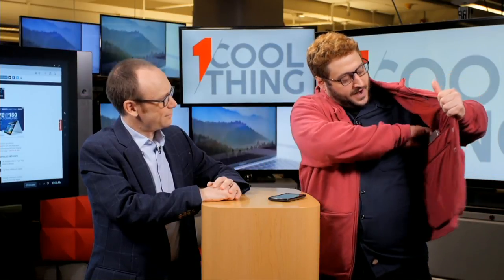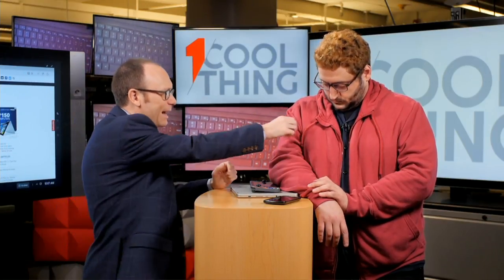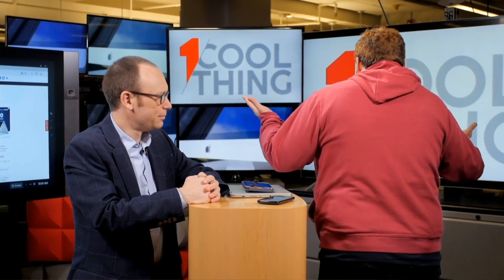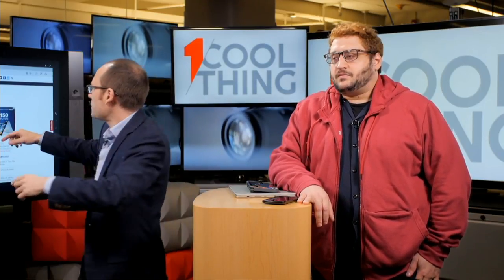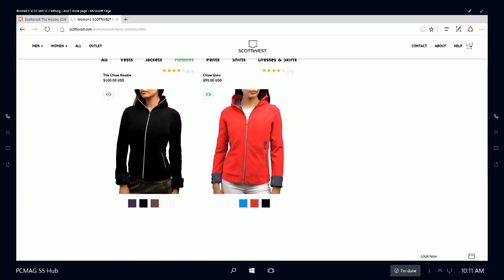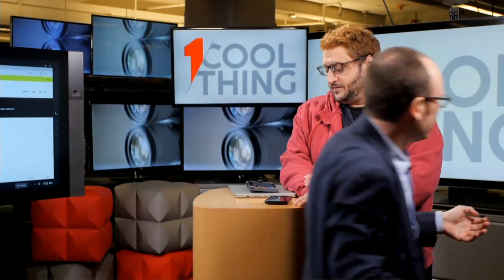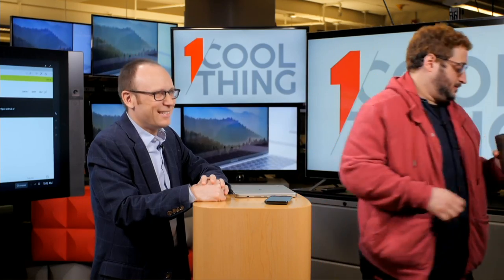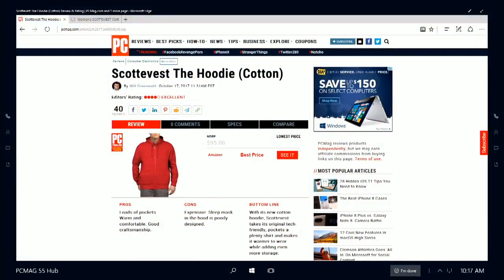Scottevest The Hoodie (Cotton): One Cool Thing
With its new cotton hoodie, Scottevest takes its original tech-friendly, pockets-a-plenty shirt and makes it warmer to wear while adding even more storage.

Read the entire review of the Scottevest The Hoodie (Cotton) right here!